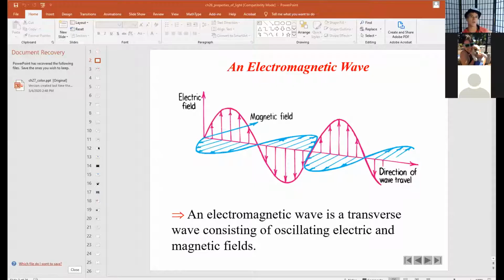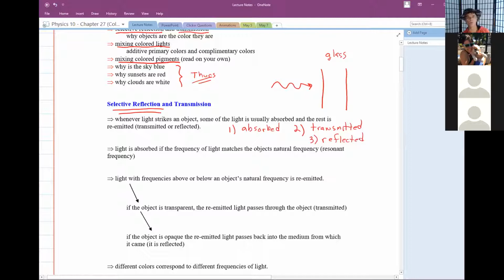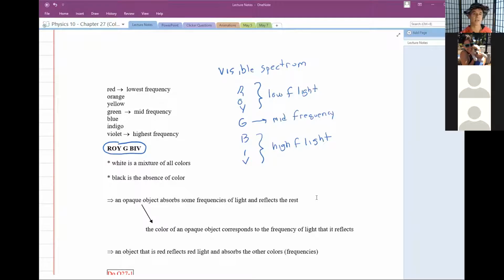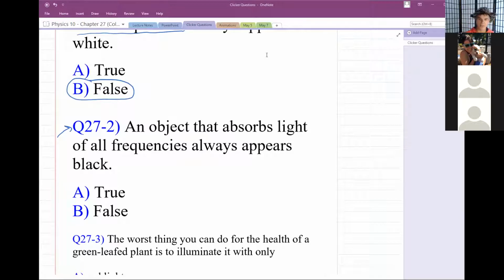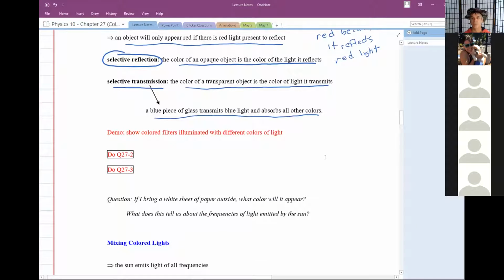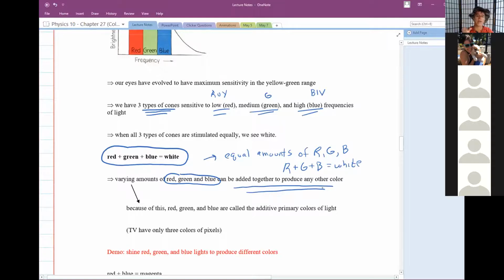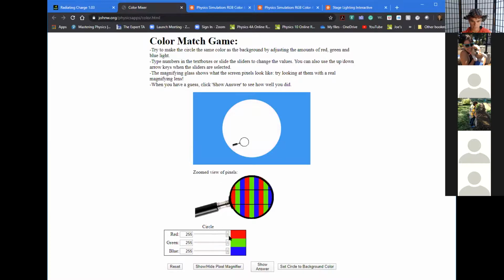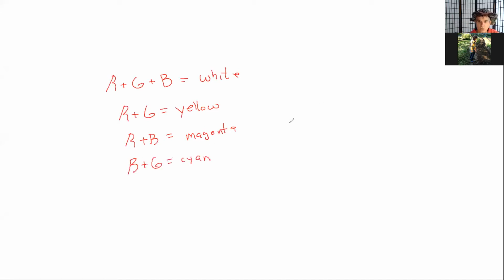Physics 10 - Chapter 27 - Part 1 of 2